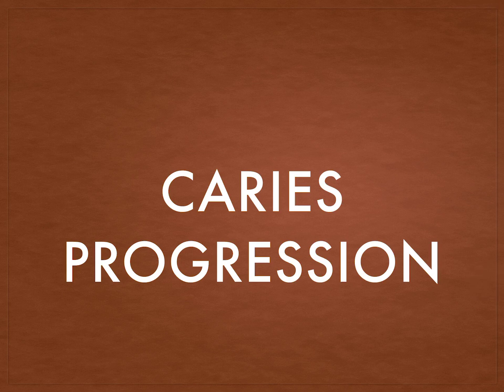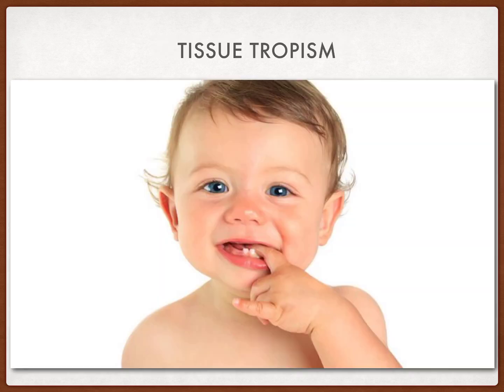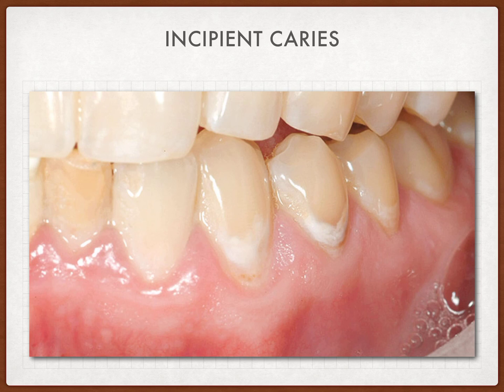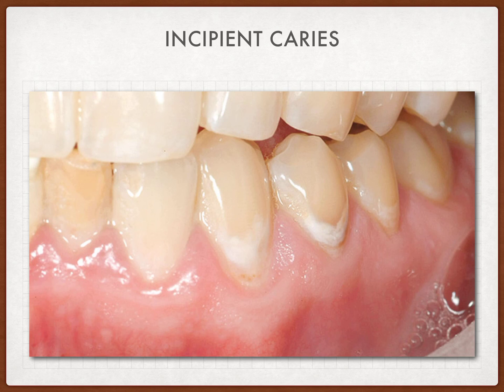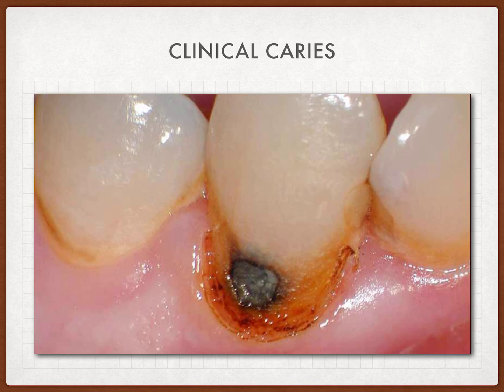caries transmission and progression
In this video u will know the proposed rout of transmission for the infectious cariogenic bacteria to the non-infected human and the chronological sequence of events for its progression